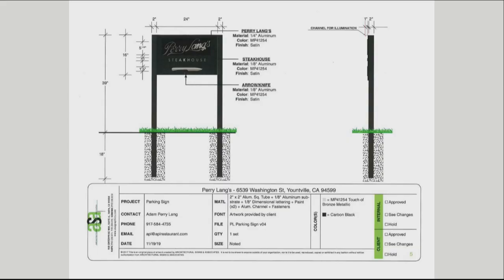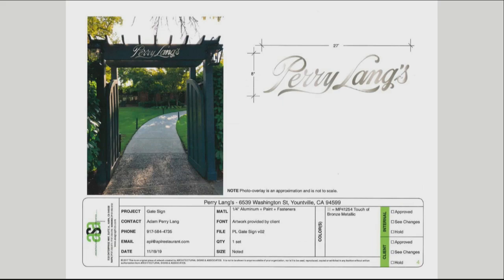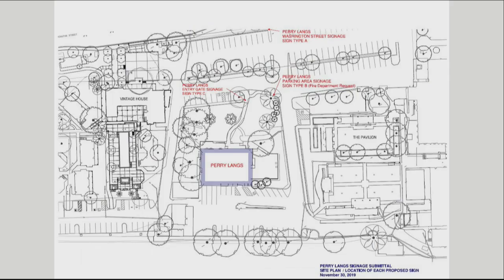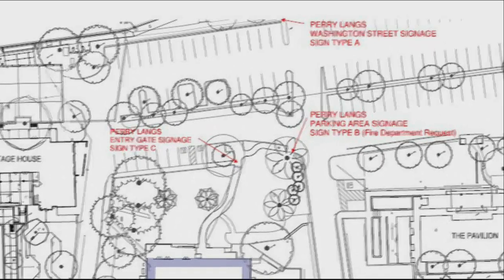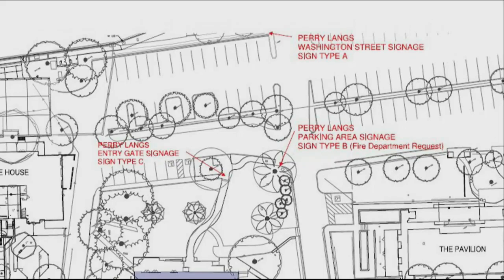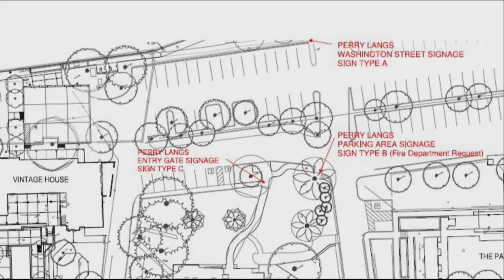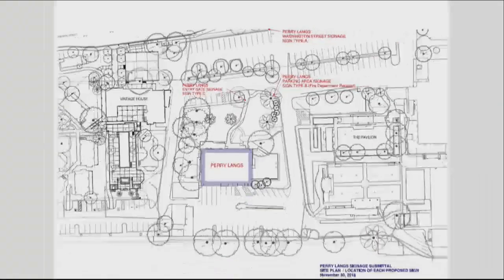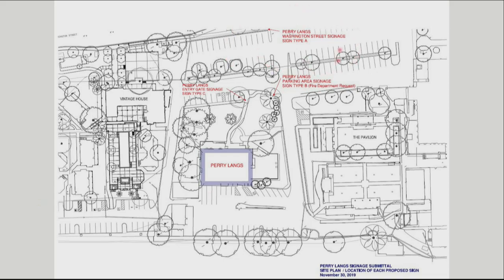Zoning & Design Review Board on 2019-12-10 6:00 PM - 12/10/2019